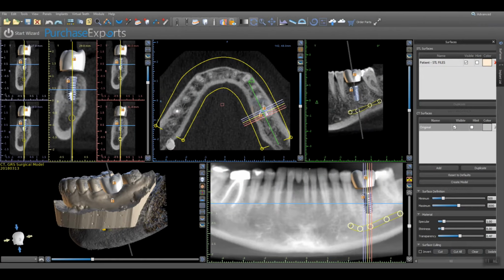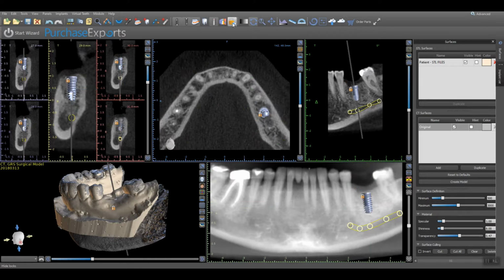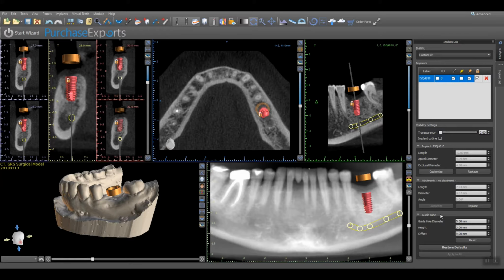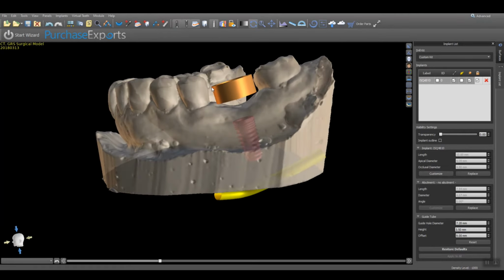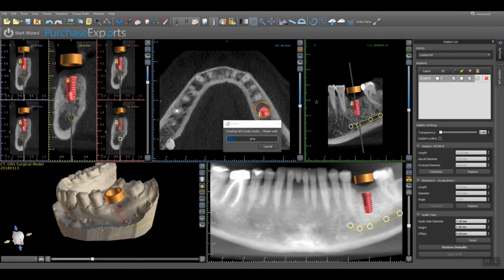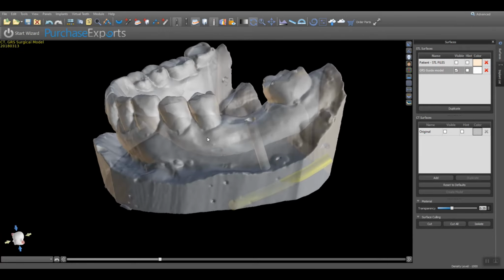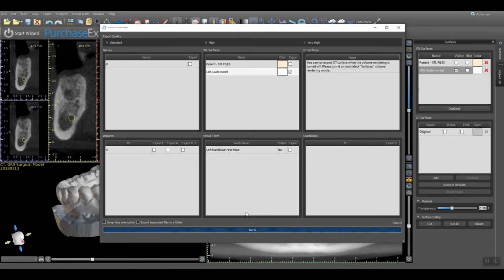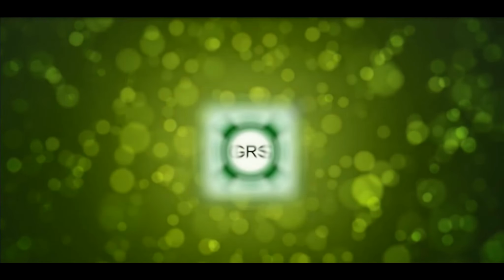GRS Guide System / Blue Sky Plan - Creating a GRS Surgical Model For Guided Dental Implant Placement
This video is designed to demonstrate the step-by-step process when using Blue Sky Plan in order to create a GRS surgical model for vacuum / pressure forming a GRS surgical guide for the placement of dental implants. Additional information pertaining to the GRS Guide System components needed for the vacuum / pressure forming process is also provided.
This video is one in a 2-part series designed to provide a quick, yet complete overview of the steps required to export a GRS surgical model for 3D printing once the implant planning process has been completed. The additional video in this series provides a comprehensive, step-by-step tutorial when designing a surgical implant case through the use of implant planning software along with the steps required to create a 3D printed model in order to vacuum-form a GRS surgical guide.
Additional videos series are available and are designed to provide a thorough and comprehensive overview of the GRS Guide System. One 4-part series is designed to outline the detailed, step-by-step process of in-office / in-lab real-time surgical guide fabrication. The topics range from utilizing different techniques to vacuum form a GRS surgical guide using a 3D printed model or stone soft-tissue model, as well as the steps required to create a 3D printed GRS surgical guide, and surgical model modifications designed to ensure maximum surgical access. An additional 3-part series provides an animated overview of the components that comprise the GRS Guide System, the step-by-step protocol when using the GRS Guide System during a dental implant surgical procedure, and the different fabrication modalities available when using the GRS Guide System. And finally, the surgical series demonstrates the real-time surgical application of the GRS Surgical Guide System for the surgical placement of dental implants.